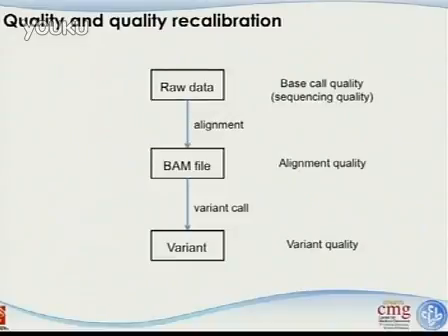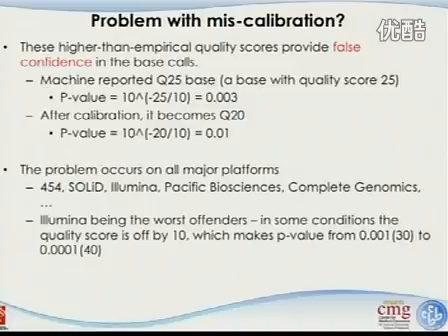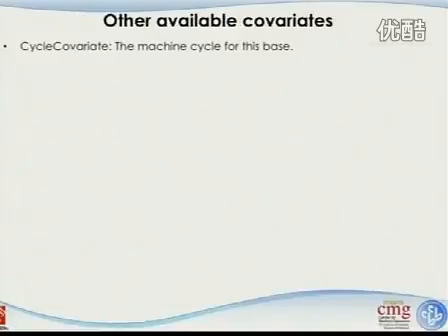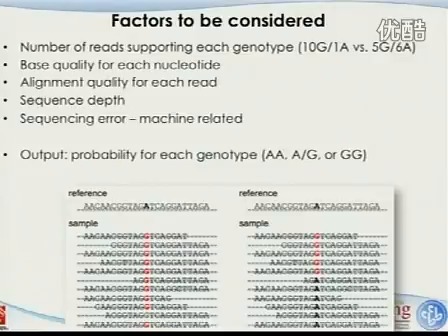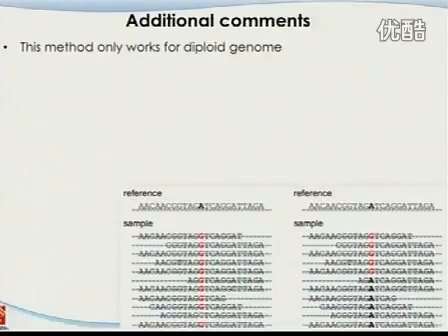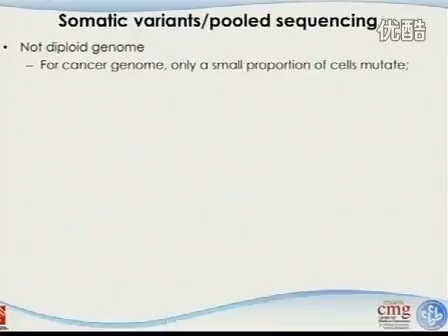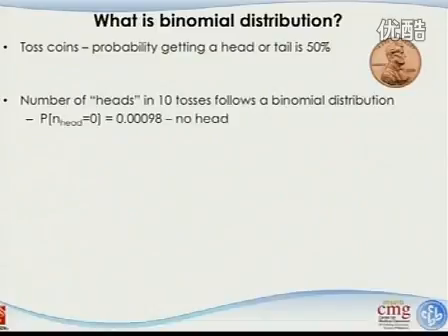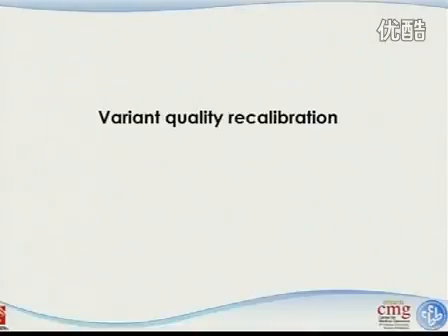L04 2 新一代测序技术数据分析 第四讲 DNA seq II II 标清